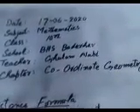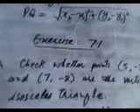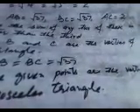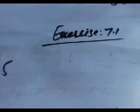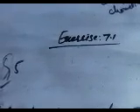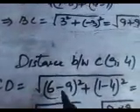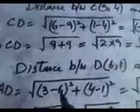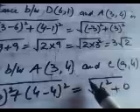Math 10th by Ghulam Nabi Bhat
Co-ordinate Geometry  (Distance Formula)